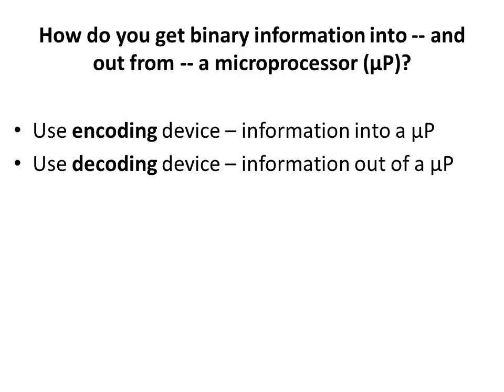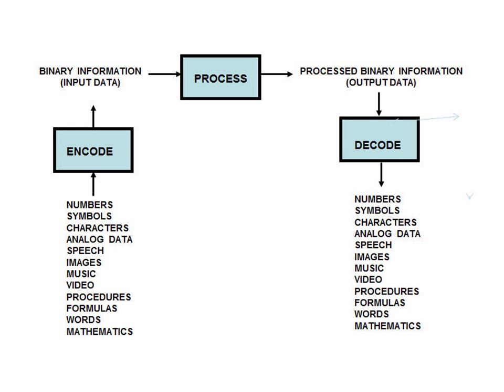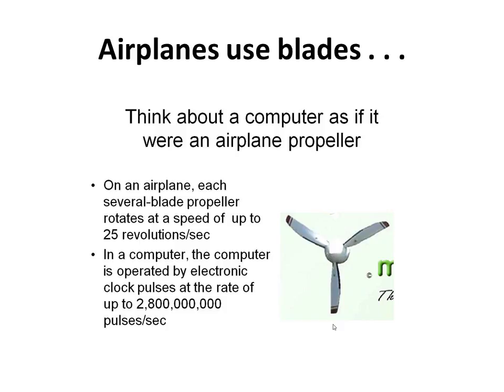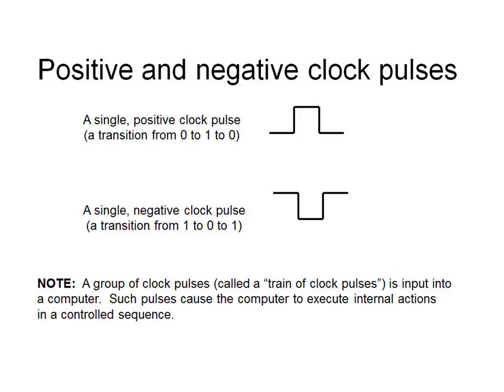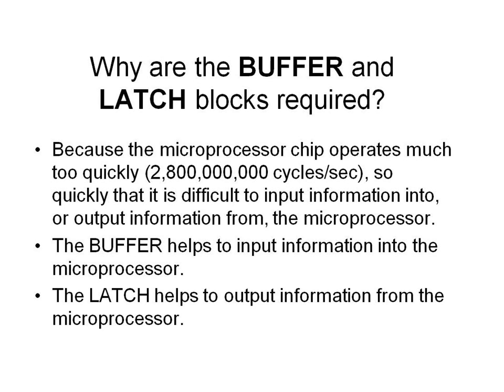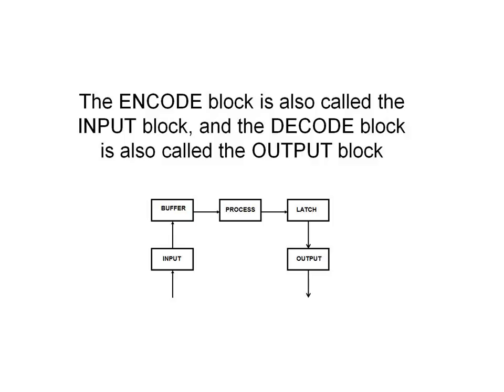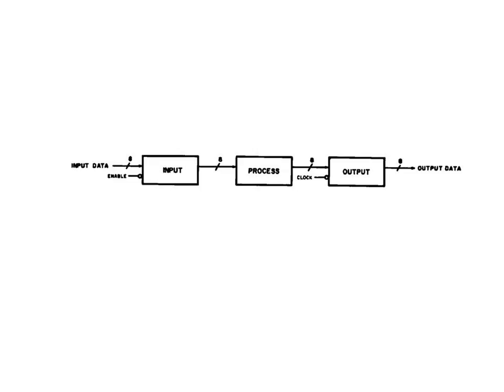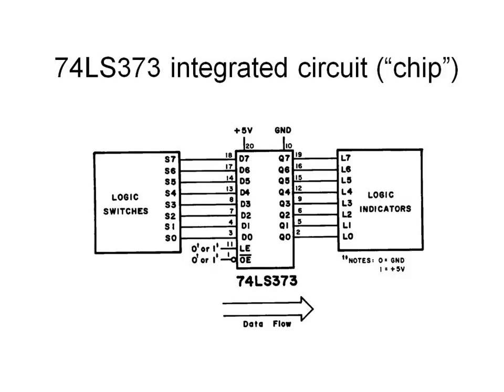Fourteenth YouTube video 05 with narration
I explain that both BUFFER and LATCH functions are required to create any microcomputer.  The buffer function is required by the ENCODE function, and the latch function is required by the DECODE function.  Therefore the five functions -- ENCODE, BUFFER, PROCESS, LATCH, and DECODE -- are all required to construct a complete microcomputer, 10 to 20 billion of which now exist on earth, as of 2015.  I provide a mechanical analogy -- a propeller on an airplane -- to the electronic microprocessor chip. The clock speeds for microprocessor chips have improved from 2 MHz for the 8080A microprocesssor to 1.0 GHz for the Intel Itanium microprocessor.